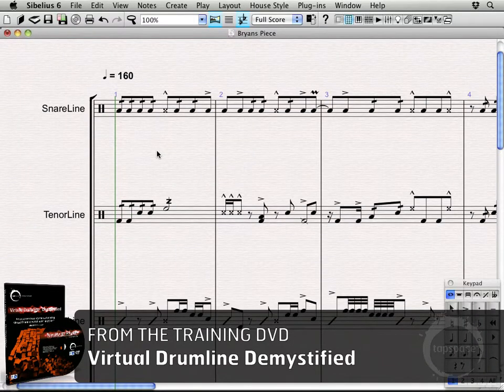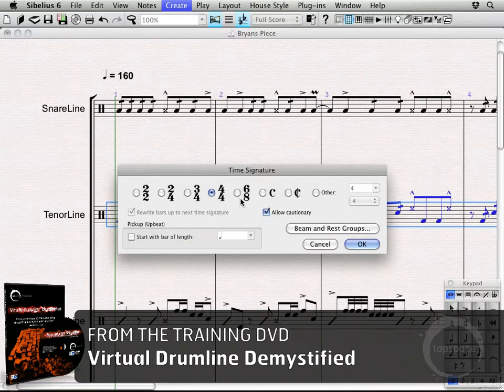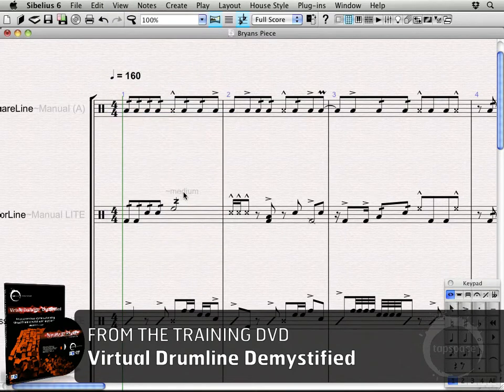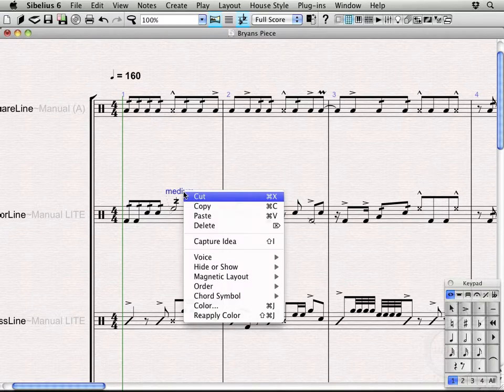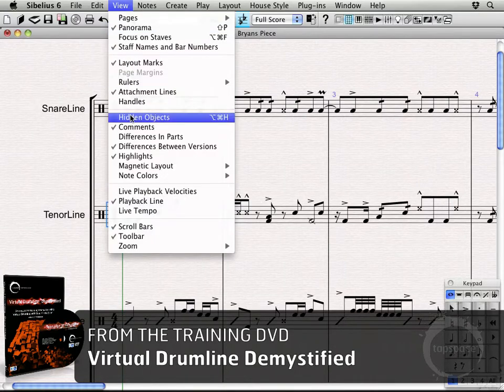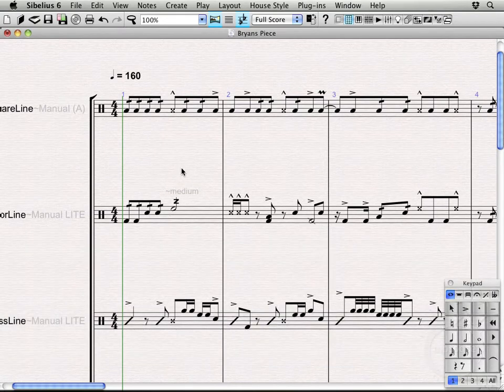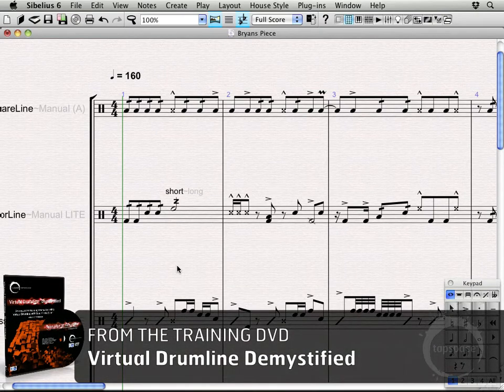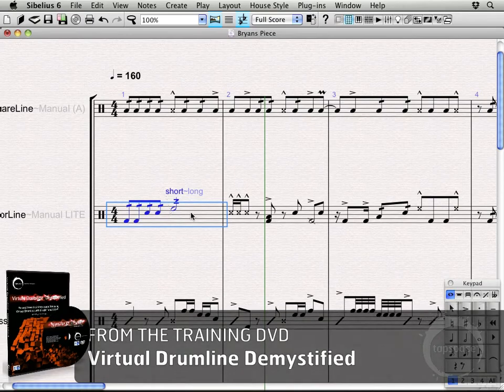Introduction to Text in Sibelius (VDL Demystified)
Virtual Drumline Demystified, featuring Bryan Harmsen, is an in-depth, onscreen training guide for using VDL with the notation software programs Finale and Sibelius.